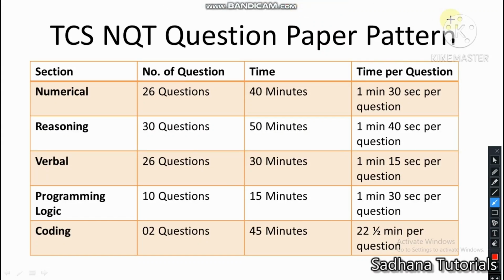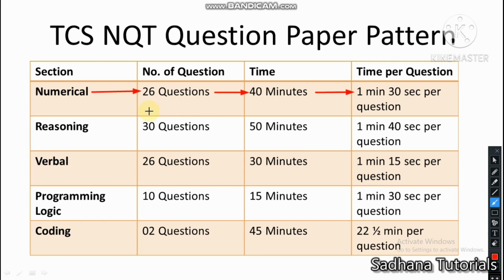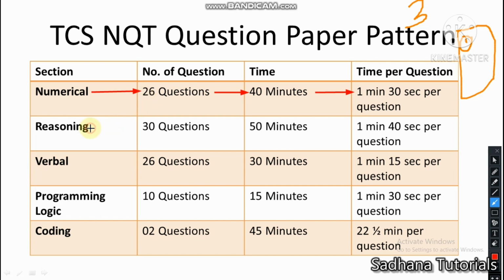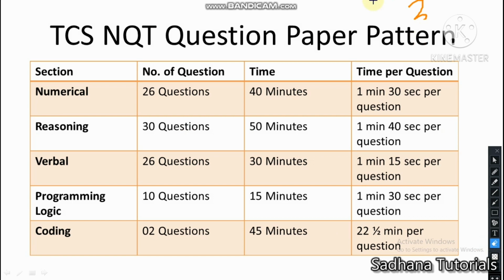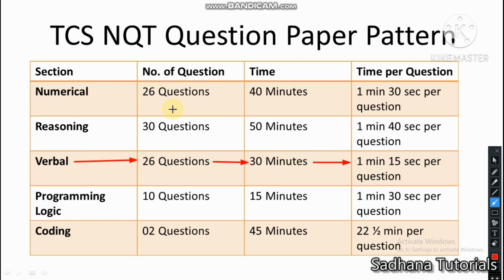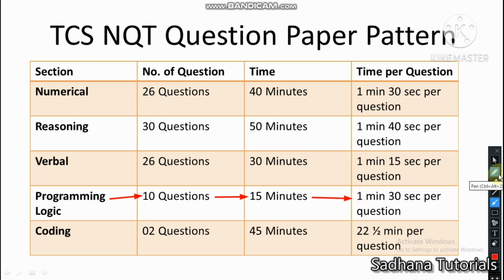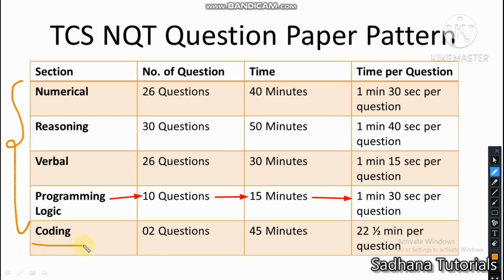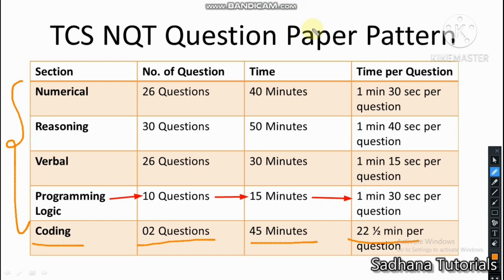Tips to crack TCS NQT - Question Paper Pattern